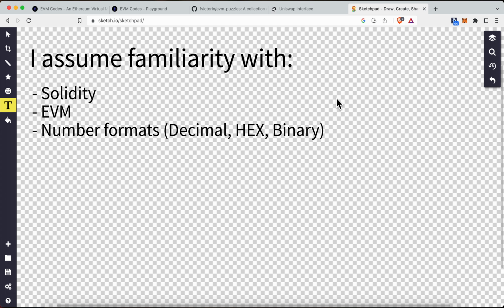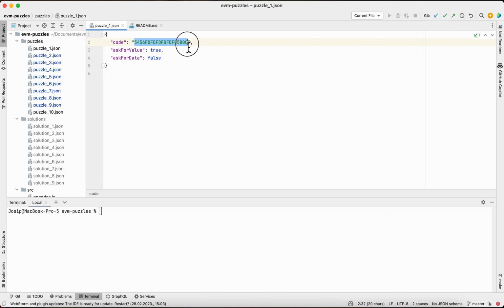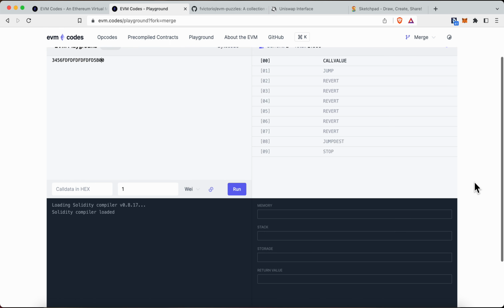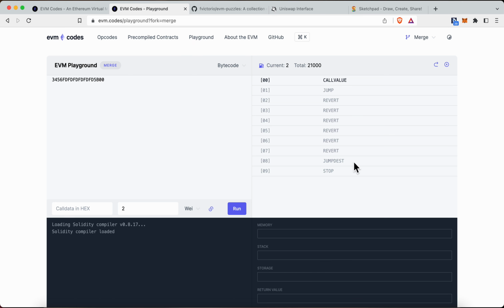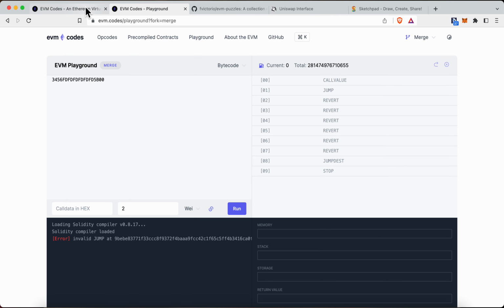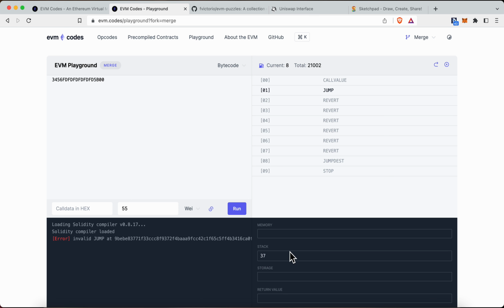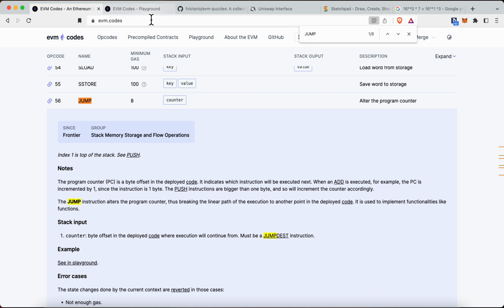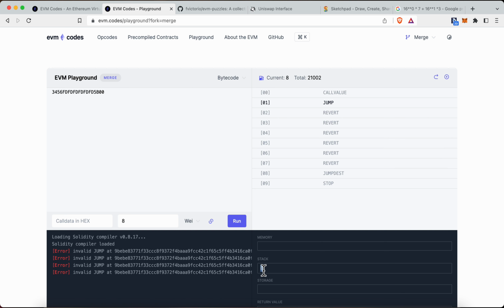EVM puzzles - Part 1